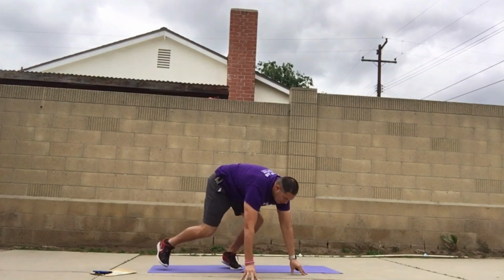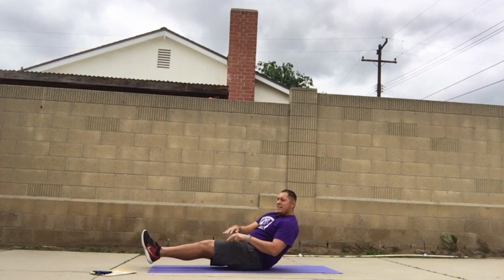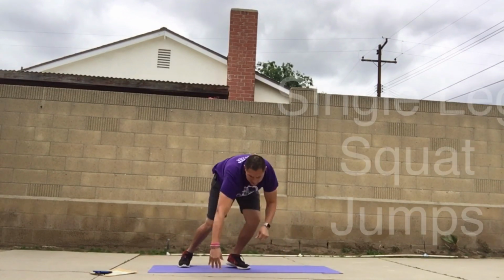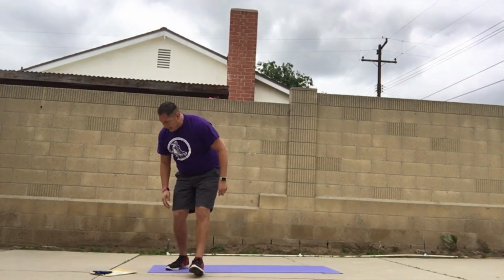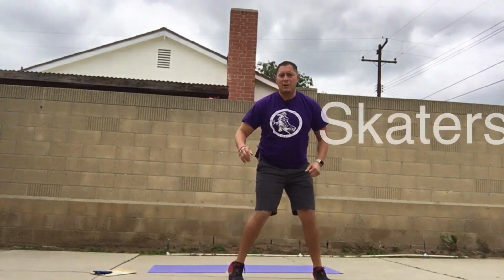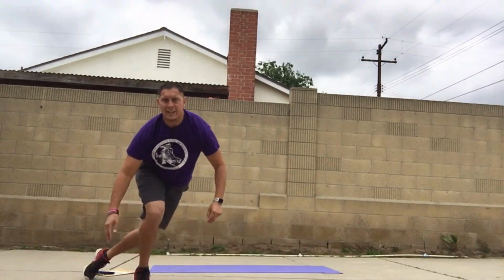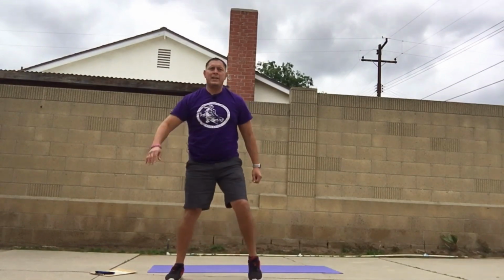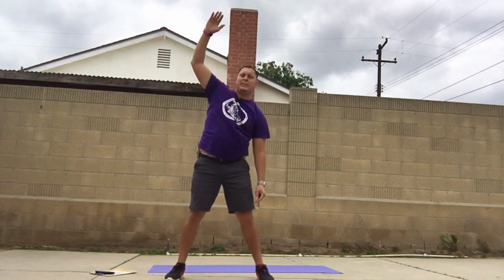PE Lesson: Baby Shark Ab Challenge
In this video Mr. Garcia discusses how to participate in the activity "Sorry".

What was your favorite exercise today? Most challenging?

Were you able to complete the workout to the whole song?

Take care,
The P.E Department